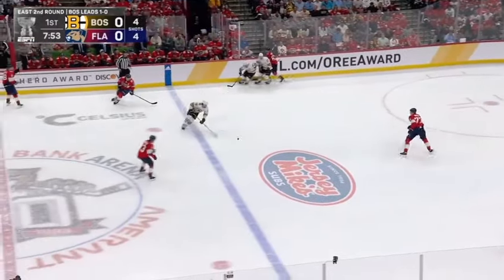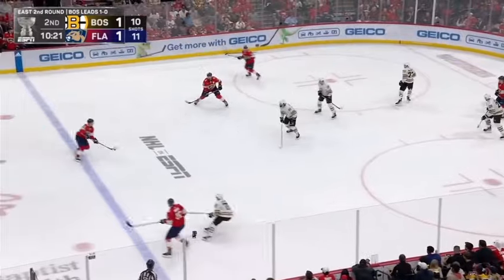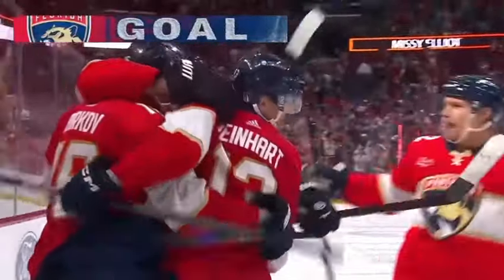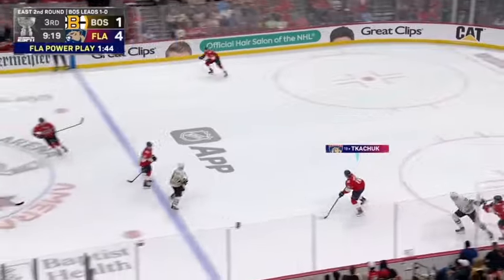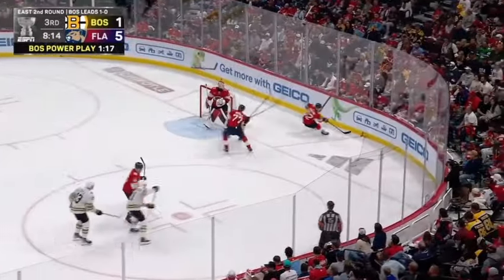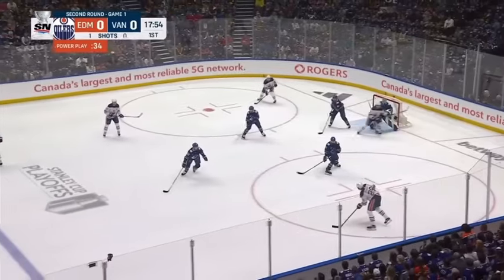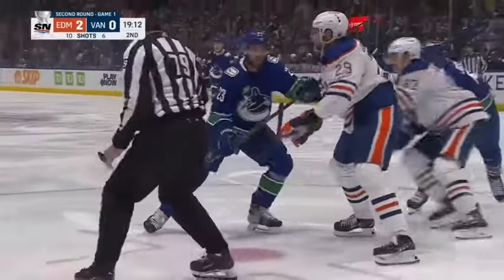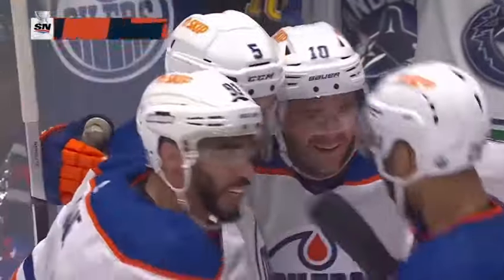Stanley Cup Playoffs | Day 19 | All Goals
Chapters:
0:00 BOS vs FLA Game 2
2:17 EDM vs VAN Game 1